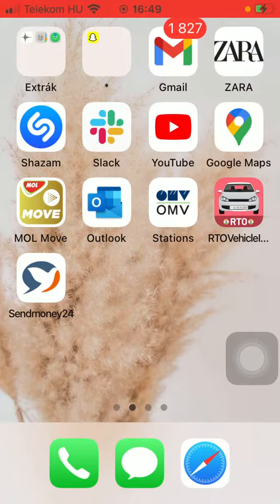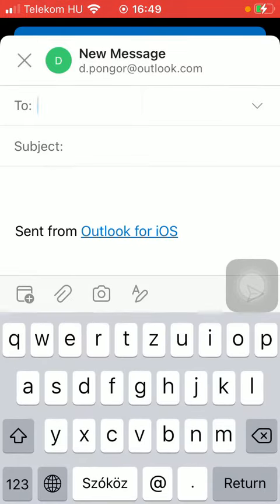How to edit the pictures on Microsoft Outlook?